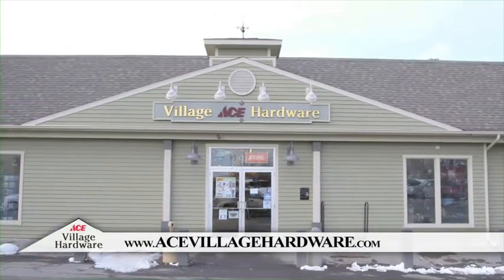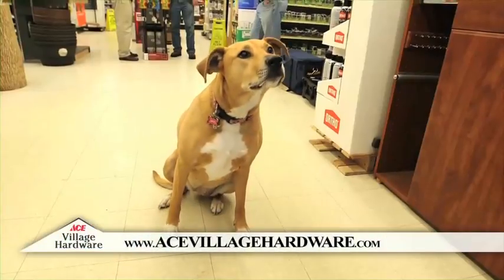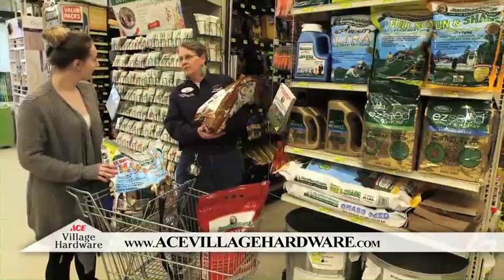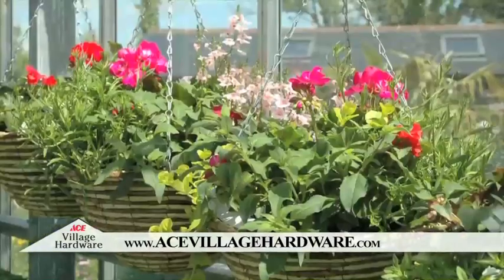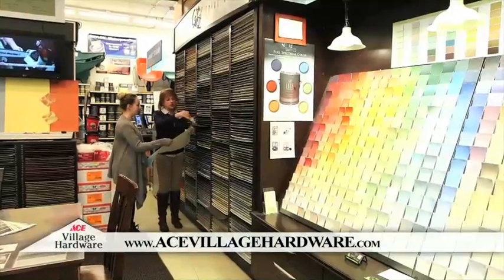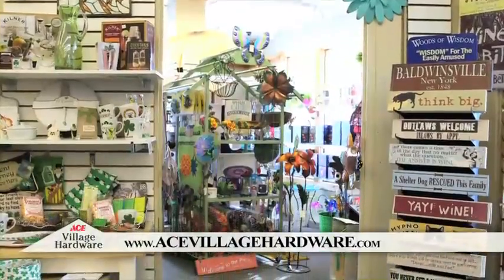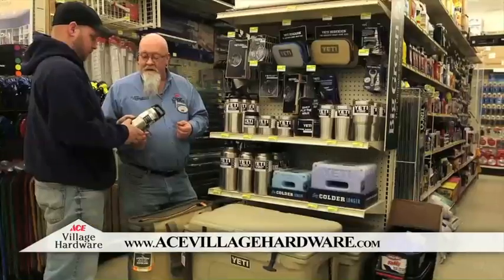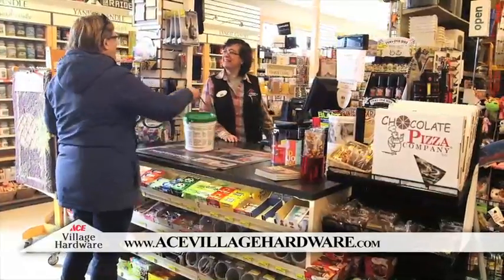VillageAce GardenPaint 032017 HD 50